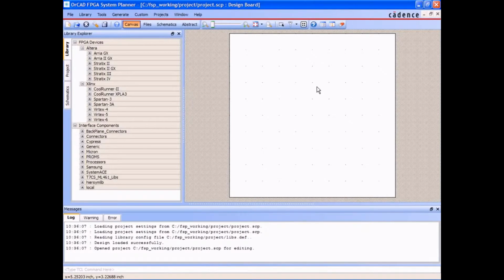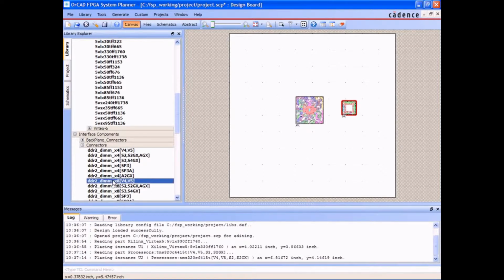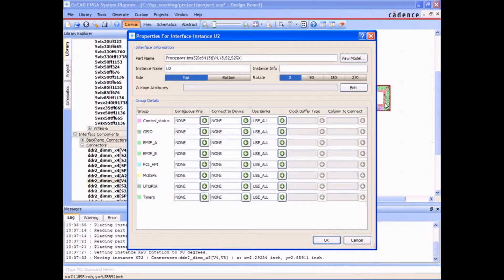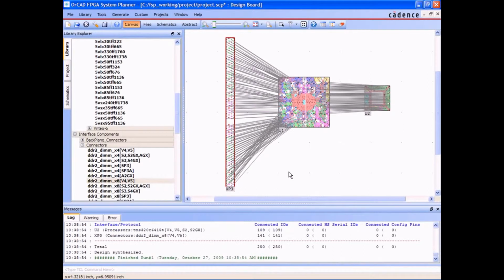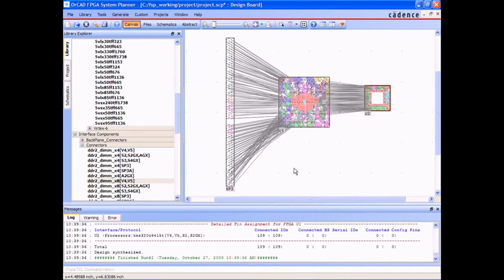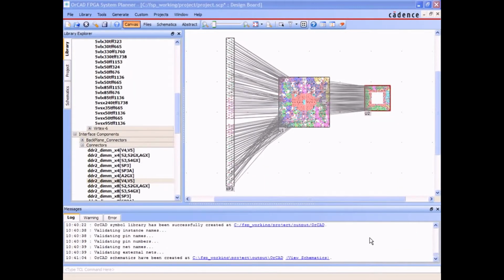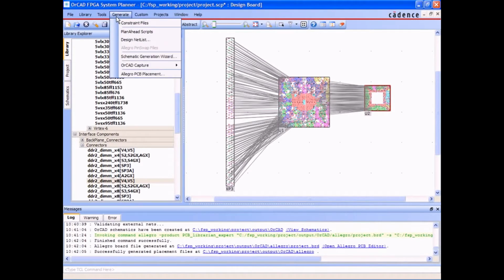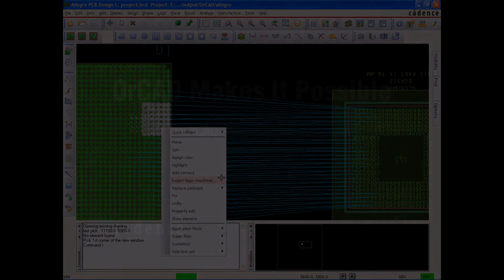Tutorial OrCAD FPGA System Planner Overview Demo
Here we explore the features of the OrCAD FPGA System Planner. (FSP) automatically generates OrCAD symbols and schematics as well as the power and reference voltage connections for all of the FPGA's and FPGA-connected components. Changes or requests by the PCB designer can be fed back to FSP to synchronize the database and/or make the desired pin assignment changes. Finally, FSP supports bidirectional communication with the FPGA tools. This helps ensure that the design data in FSP and the FPGA tools remain in sync. Cadence PCB Suite prices start from £499 + VAT for a 1 year rental of Standard